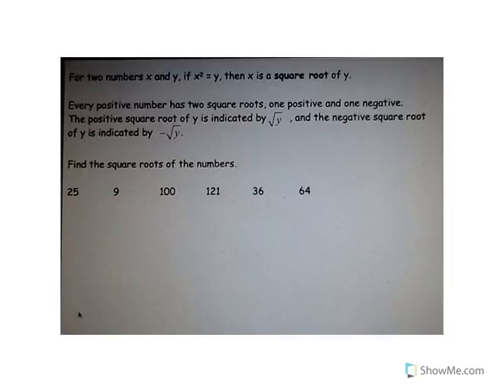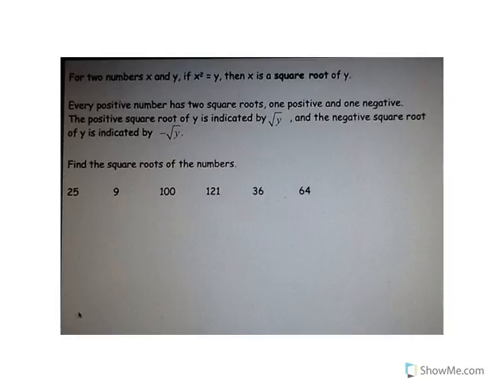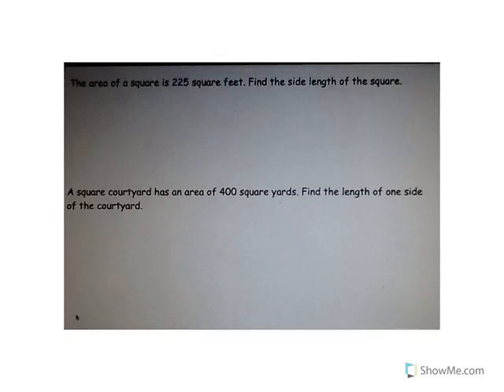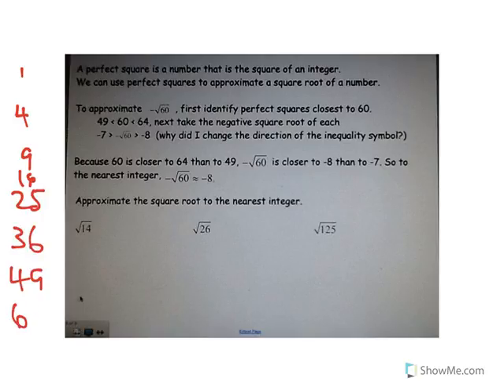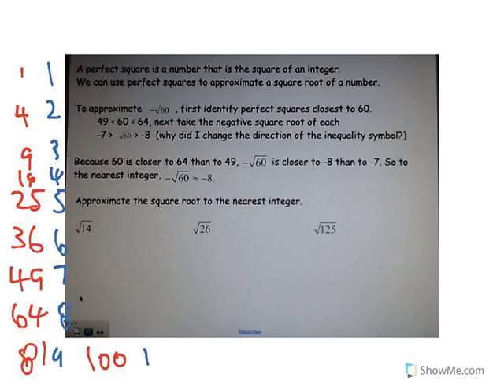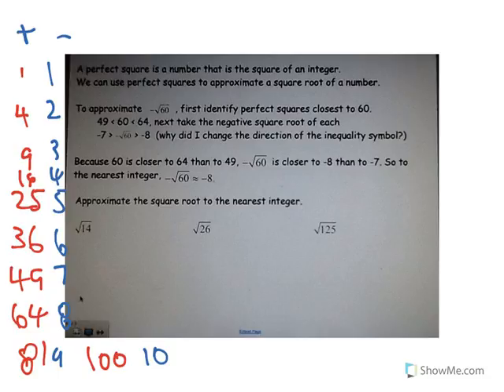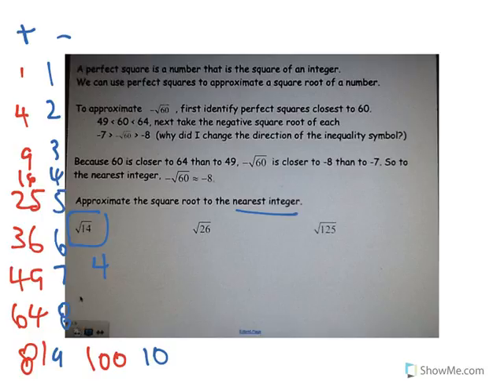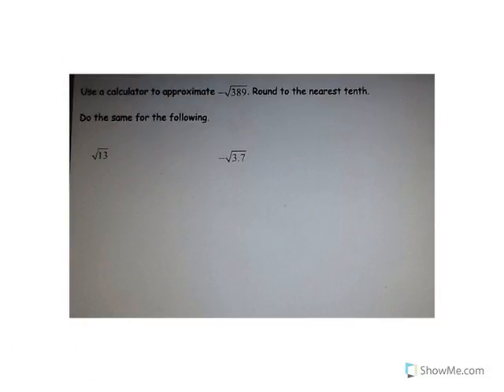9-1 Square Roots